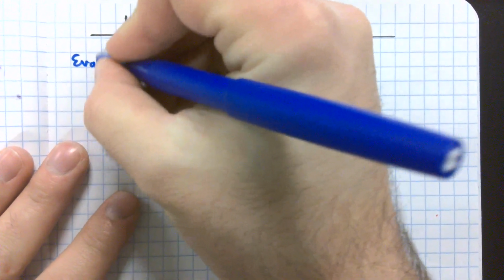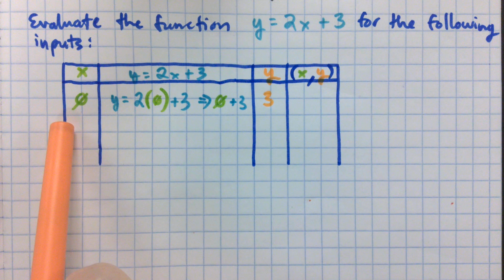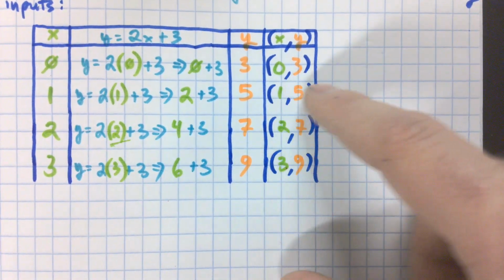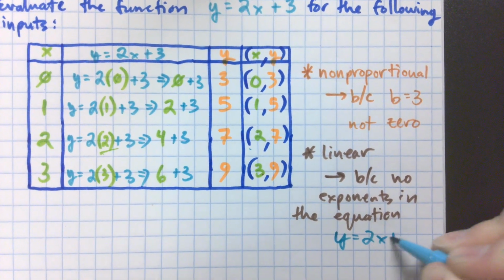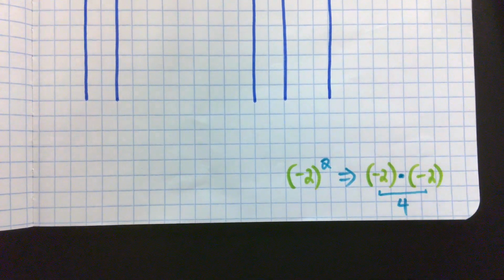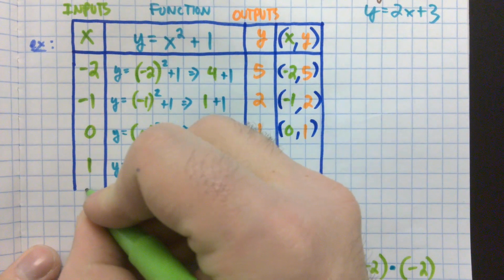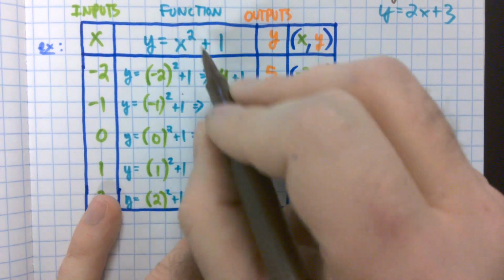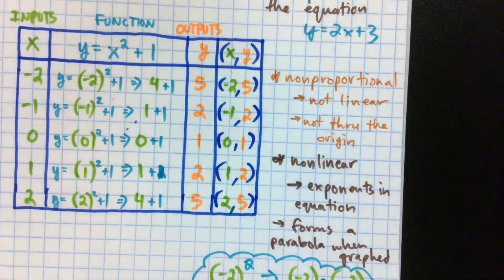6.2b Evaluating Functions